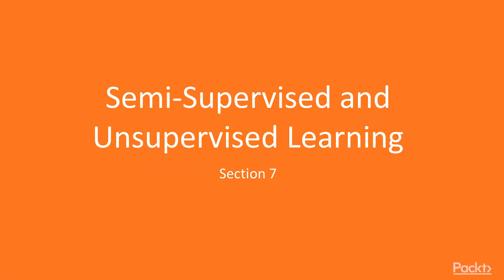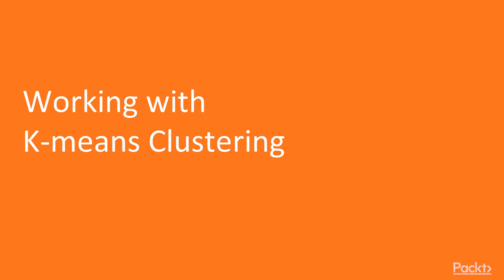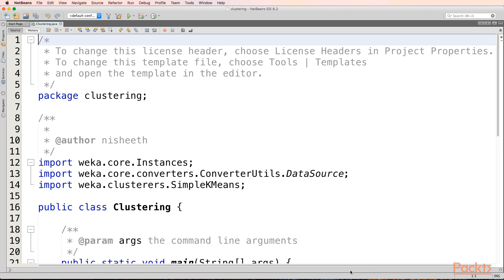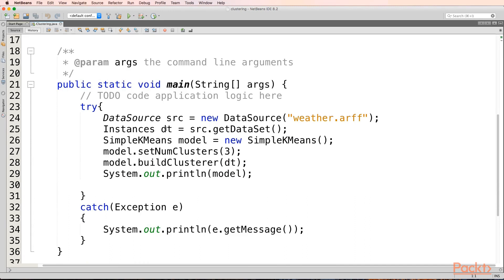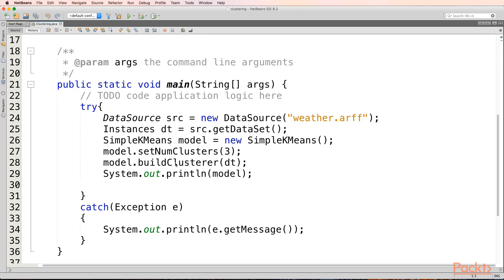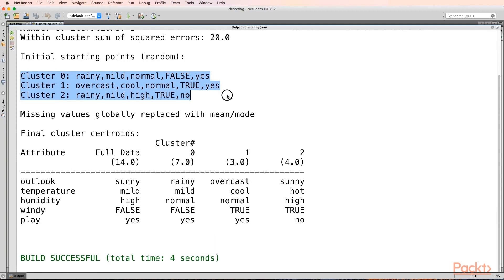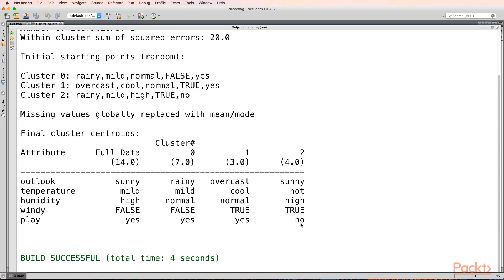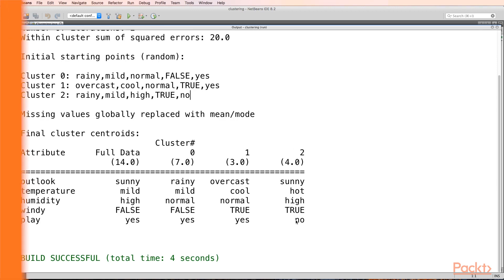Introduction to Artificial Intelligence with Java: Working with K-means Clustering| packtpub.com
This video tutorial has been taken from Introduction to Artificial Intelligence with Java. You can learn more and buy the full video course